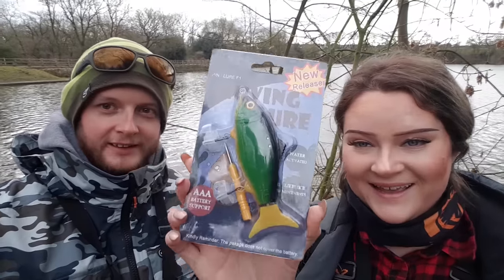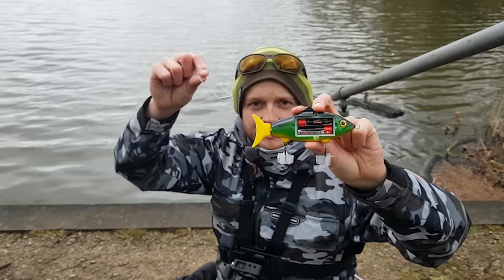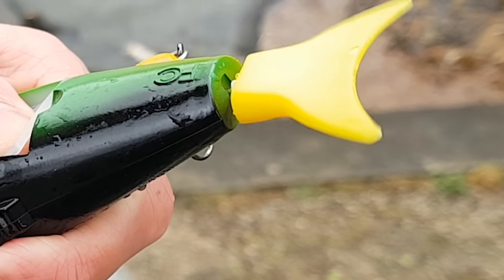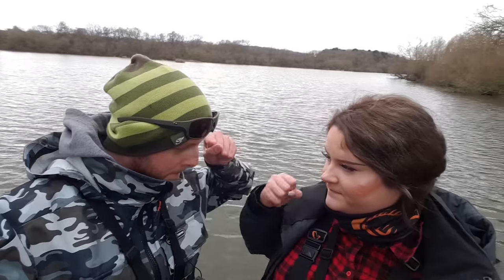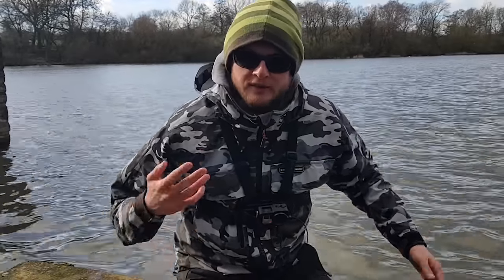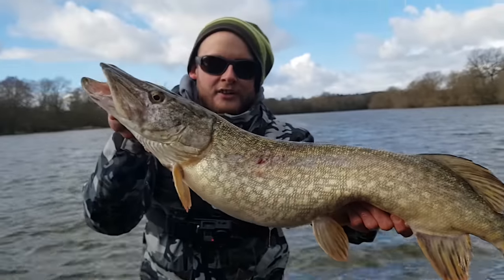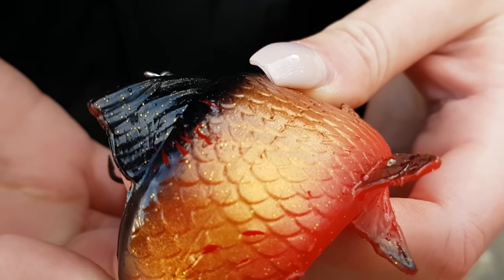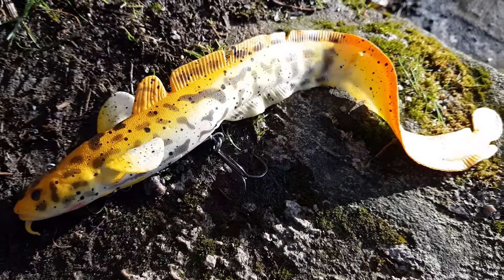Pike Fishing With an AMAZON Battery Powered BIONIC Bestok Electric Lure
Ieva and Andy take a look at a battery powered AMAZON lure, to find out if it's the best new fishing lure of 2019. It promises electric powered moving parts, but will it catch any fish?

We Film With The Following:

Apeman A80
Ieva's Phone
Andys Phone
Main Mic
Lavel Mic